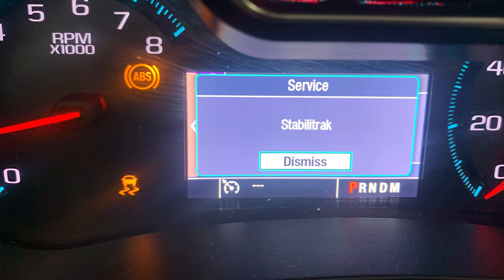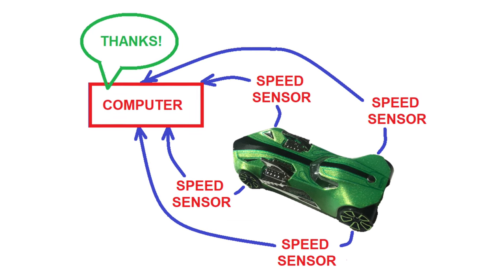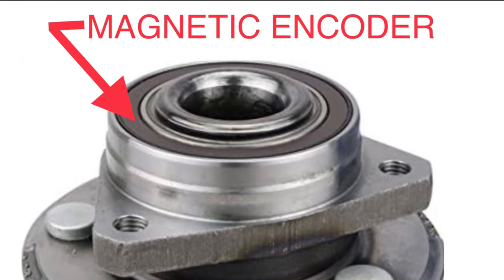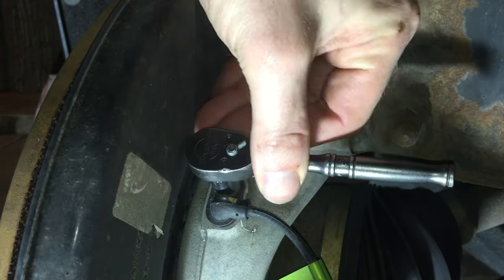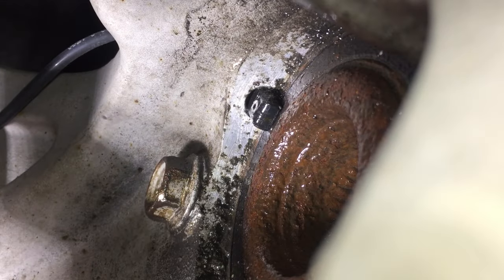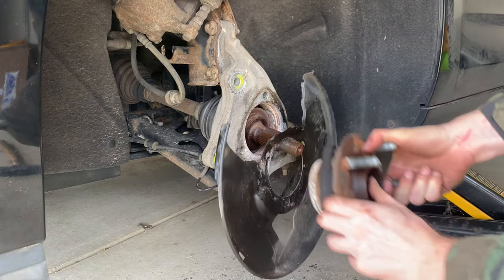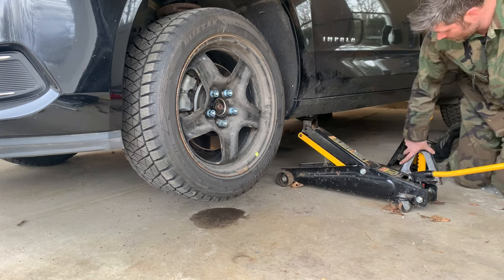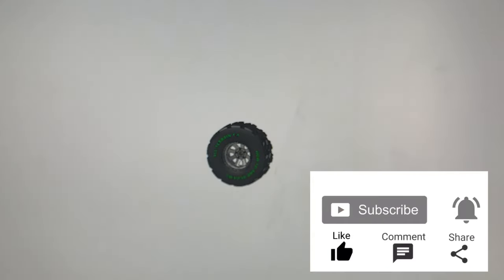How to Fix ABS and Stabilitrak Warning Error Lights | Speed Sensor | Wheel Bearing | Chevy Impala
In this video, I show you how to fix the ABS and Stabilitrak error on a 2014 Chevy Impala. The process is the same for 2014, 2015, 2016, 2017, 2018, 2019, 2020, and 2021 Impala and Malibu.
Causes of of the problem are the sensor or sensor wiring, or more likely the magnetic encoder ring on the wheel bearing hub assembly.
I walk through all of these possibilities and clear the code!